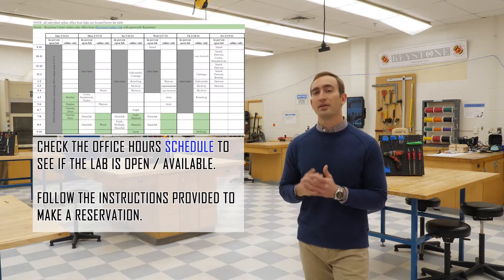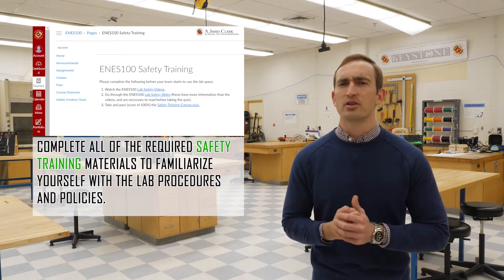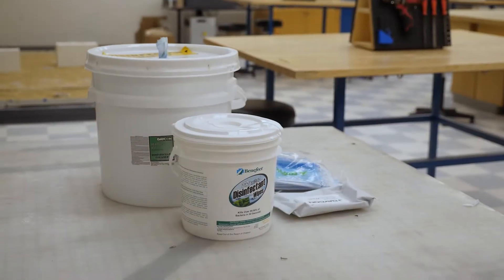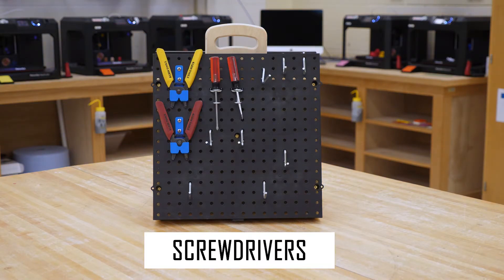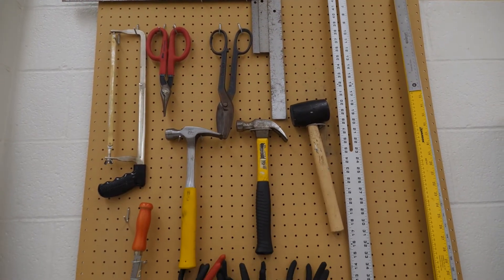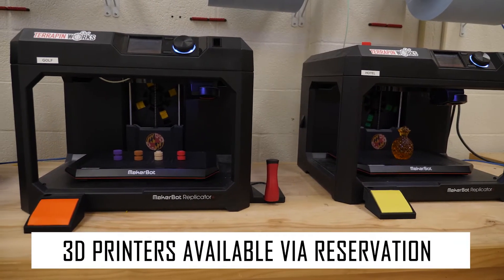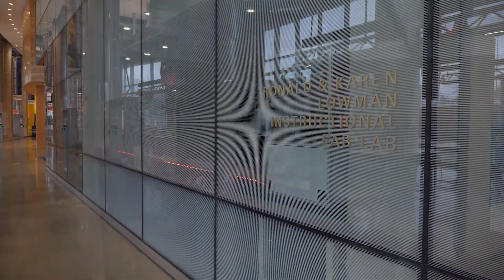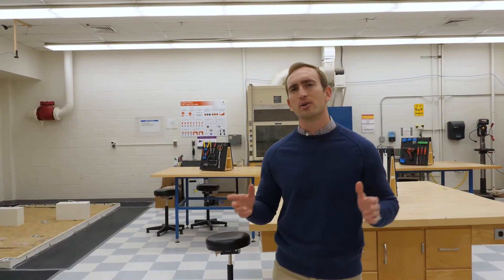ENES 100 Module B Lab Resources Video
In this video you will be introduced to the different tools and resources that are available to you in the ENES 100 lab space.  You'll also get an overview of the important procedures to follow before you come to the lab and when you walk through the doors.  Make sure to watch through to the end for a special and exciting announcement...

Introduction - (0:00)
What To Do Before You Visit The Lab - (0:35)
What To Do When You Arrive At The Lab - (1:41)
Available Tools and Resources in the ENES 100 Lab - (2:04)
Other Tools and Resources Available - (3:20)
Conclusion / Special Announcement - (3:42)